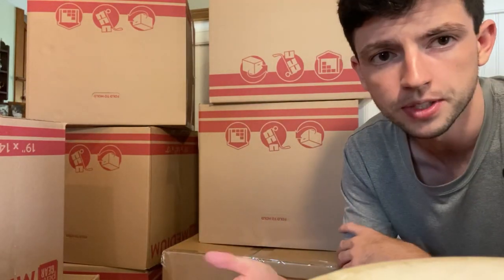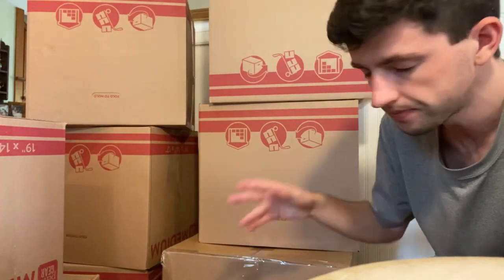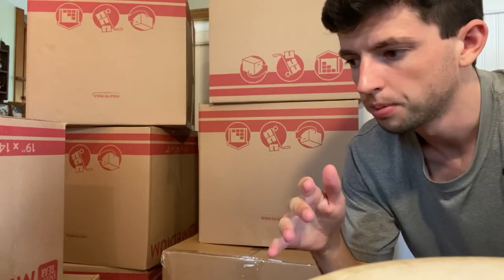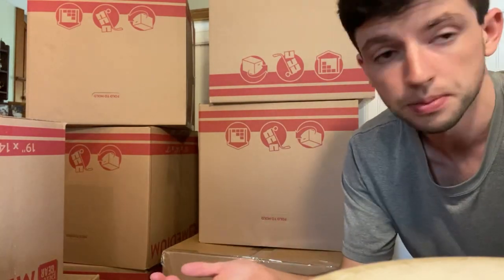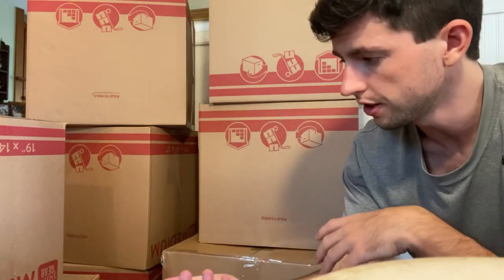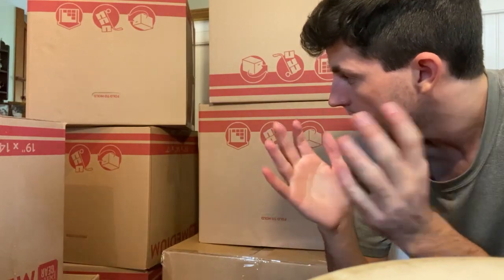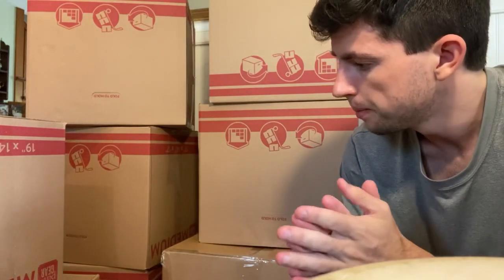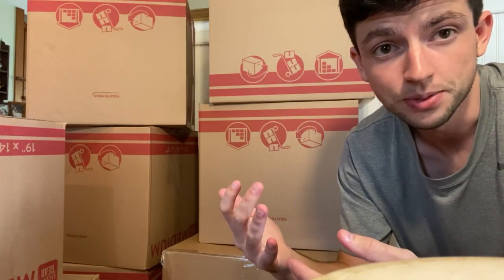I Spent $5000 On Product To Resell On Amazon!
I spent $5000 on products to resell on Amazon FBA, for a total net profit of around $1500..., not bad for a few hours! Let me know any questions you have for me, really appreciate you watching!

I sourced these products manually, but if you're a beginner tactical arbitrage is helpful, and you'll want $200-500 in startup capital. Go get after it!